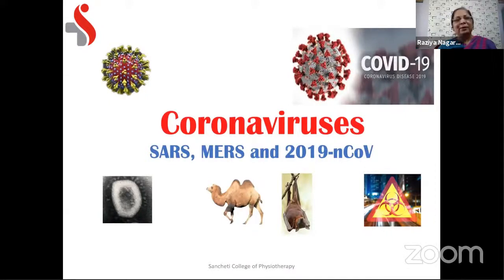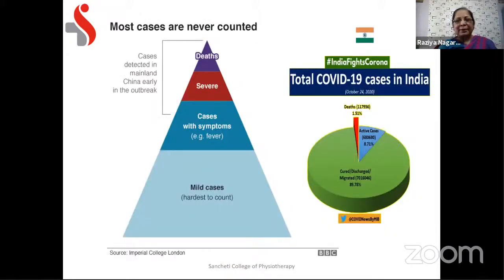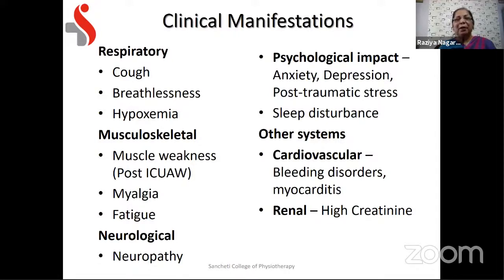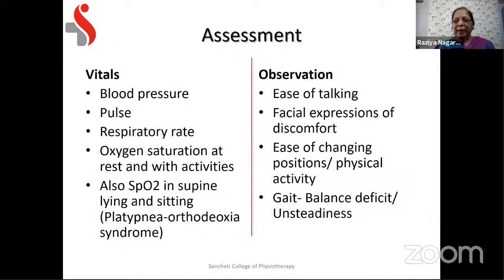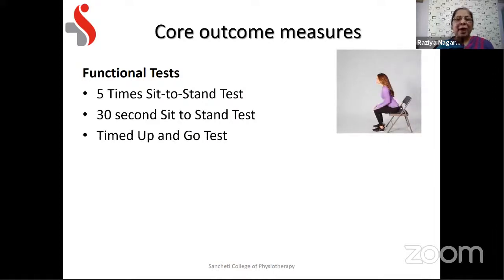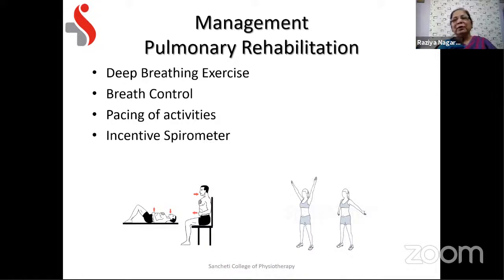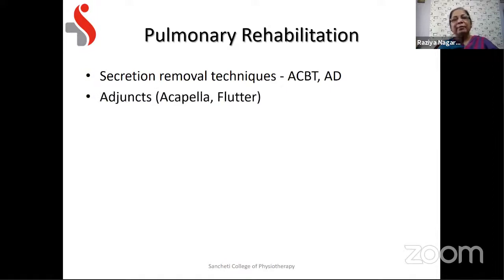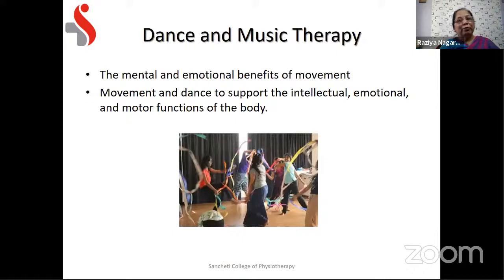Pulmonary Rehabilitation in COVID-19 patients followed by a live Physiotherapy session - Dr. Razia N